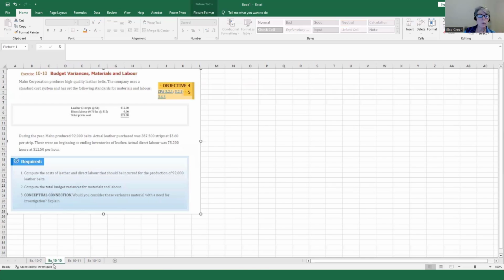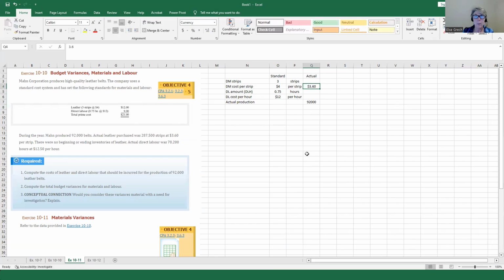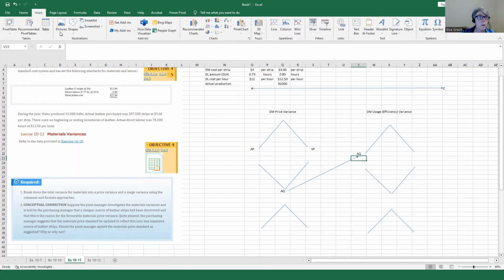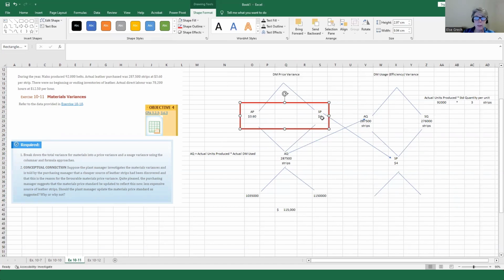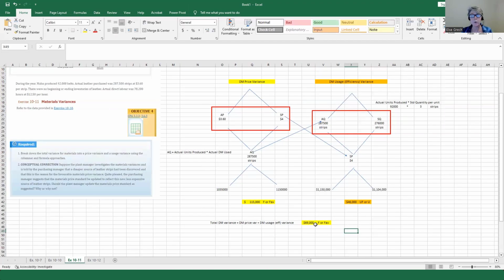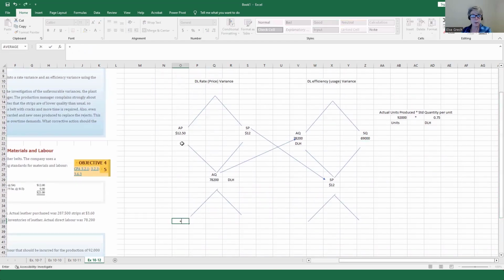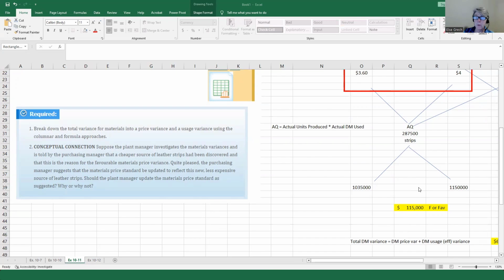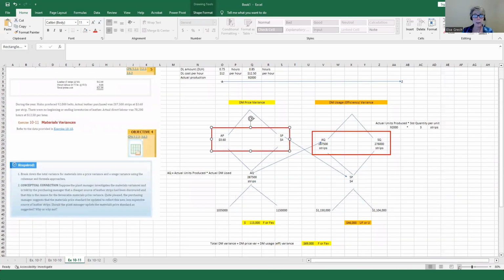ACC406, Ch. 10, Direct Material and Direct Labour Variances (Ex. 10-10, -11, -12 SOLUTION)